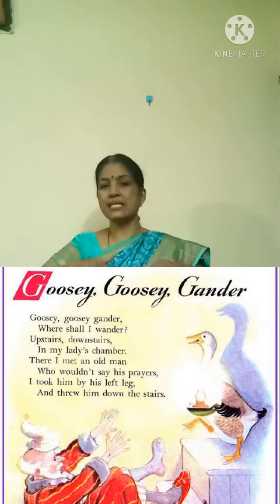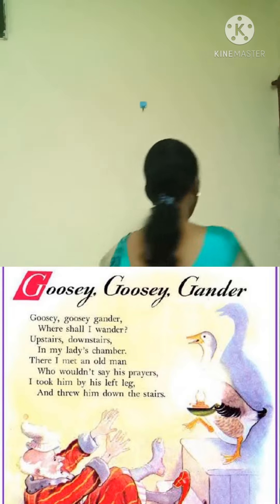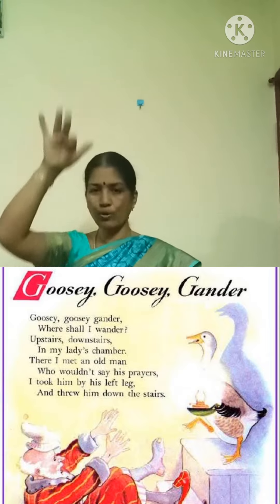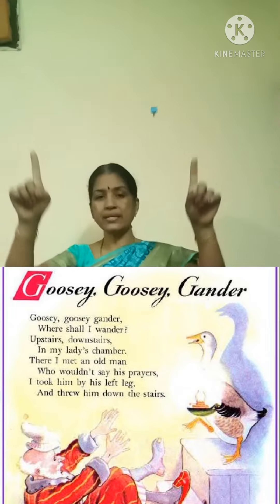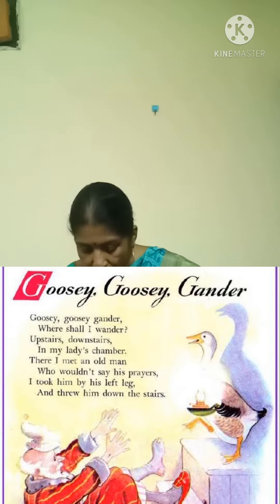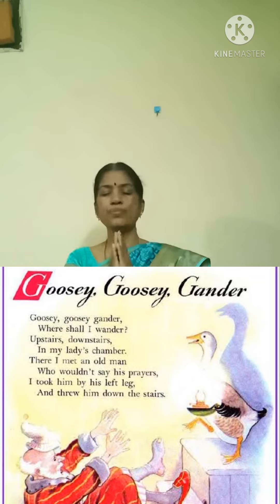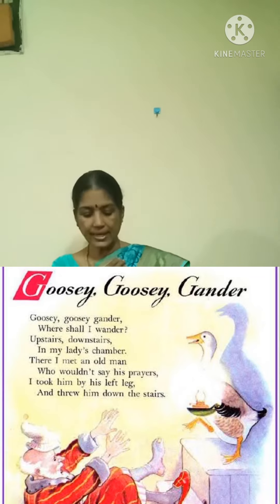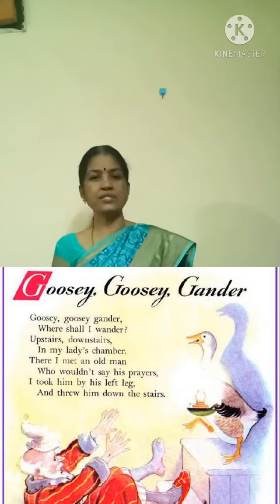Goosey Goosey Gander rhyme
Rhymes, speaking and writing for the kindergarden children by acting in action.. By the Teacher Indra .. Excellent in writing , teaching, narrating & speaking english..
Expert in ENGLISH language...
Teaching is her Passion and Hard working is her secret of success for giving all children the firm foundation. Attitude towards all children are soo kind and caring in nature. Getting a teacher like her is really an blessing...

Learn english easily with her guidelines.. Awesome teacher forever & ever.